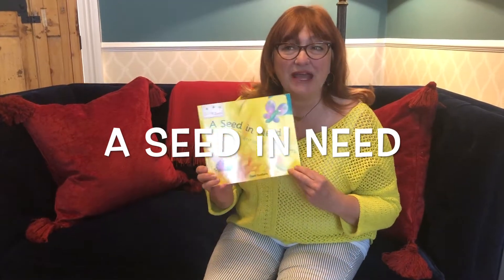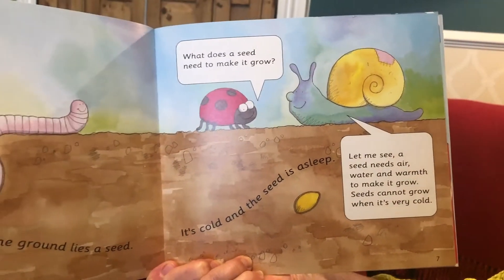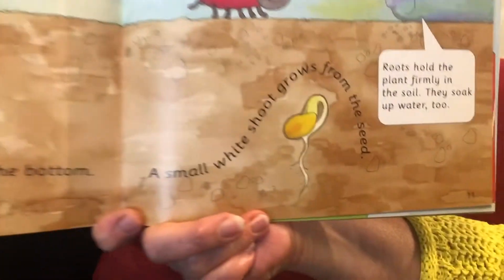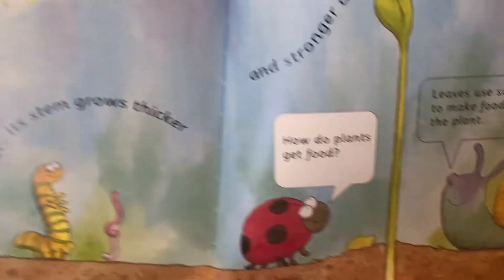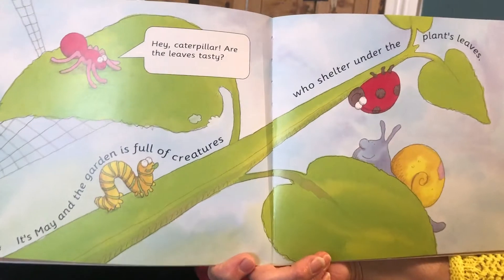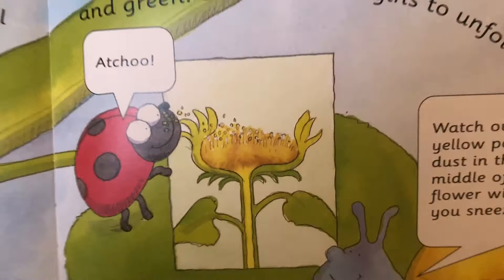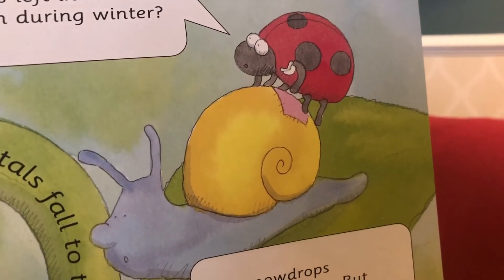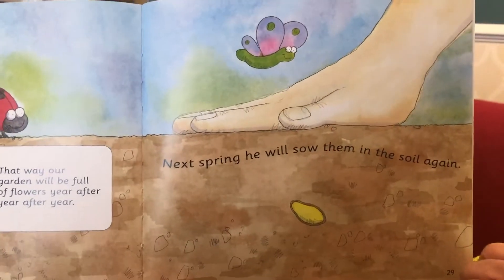A Seed in Need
Get ready for an educational story about how seeds grow. Enjoy!